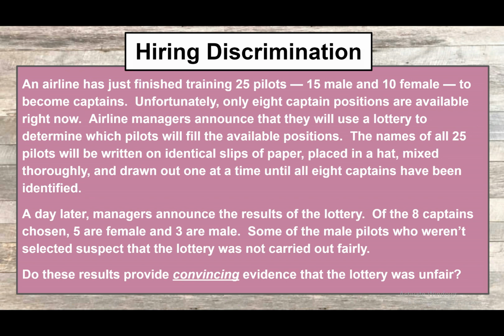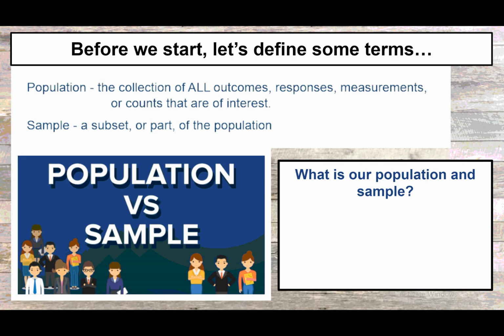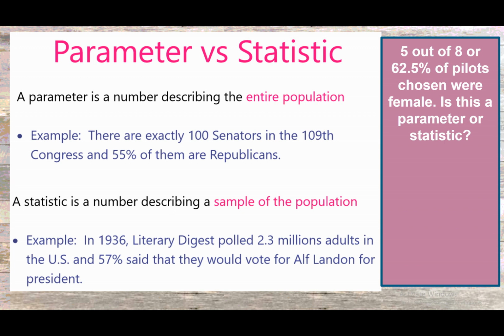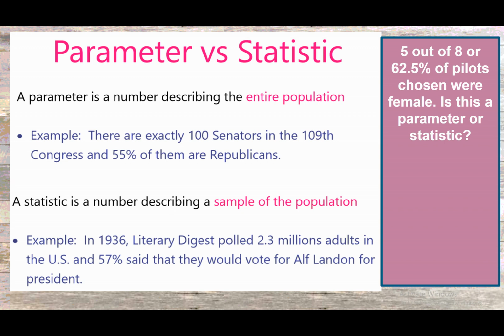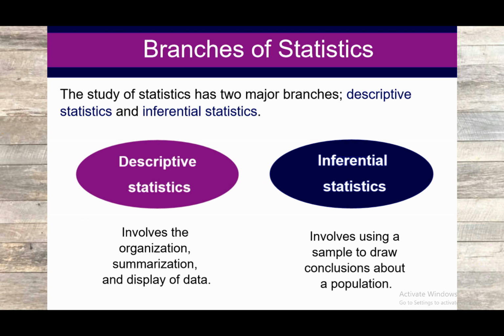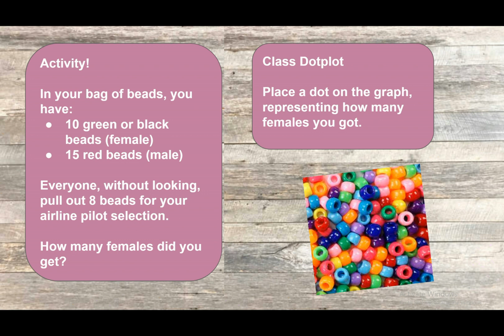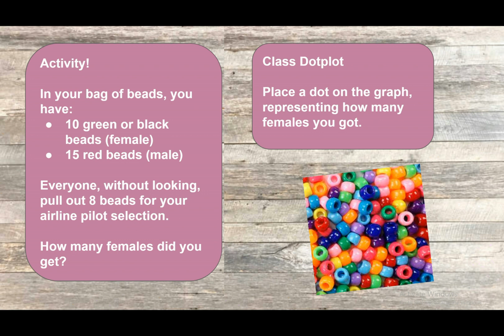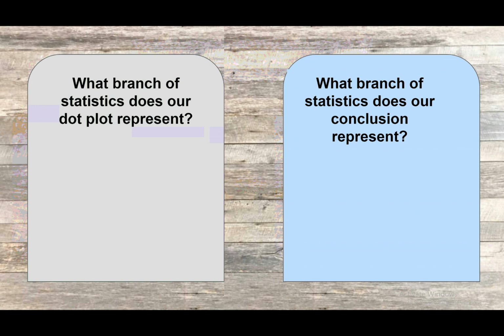January18 0948 Section 1 1